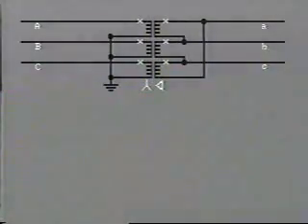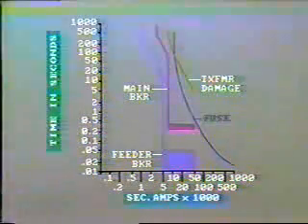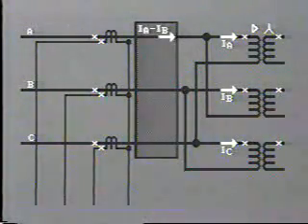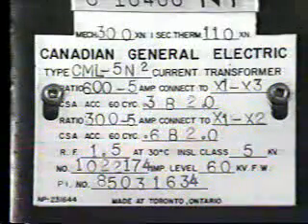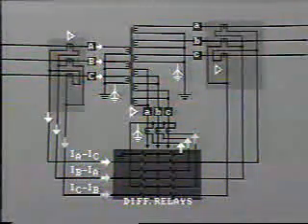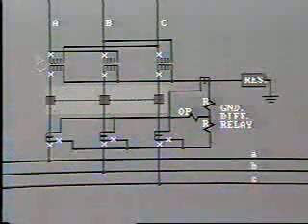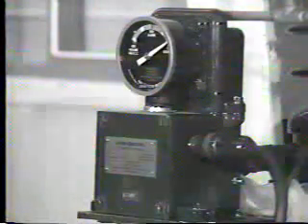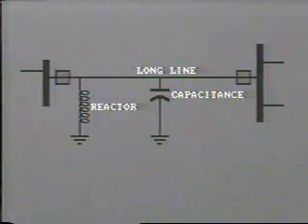lesson 11: power transformer protection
protect power transformer from thermal failure,reactor transformer protection, protecting various star and delta transformer configuration,power system protection,protective relays,vector group connection for transformer